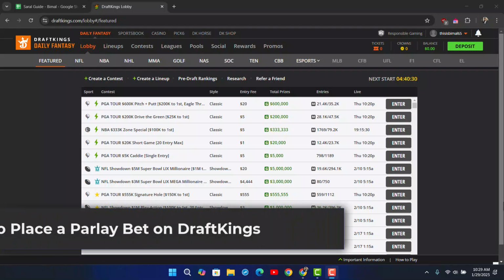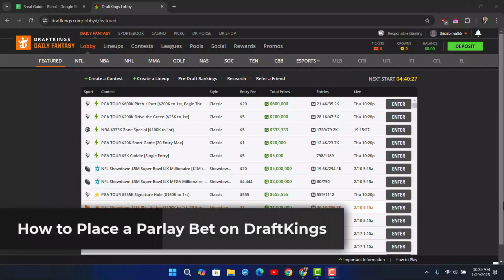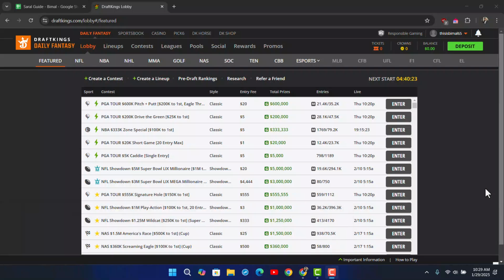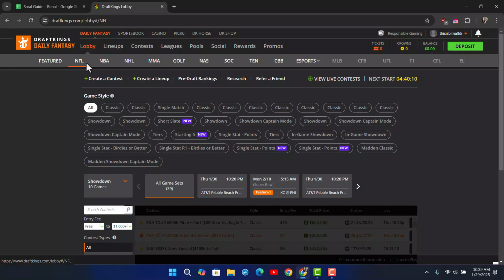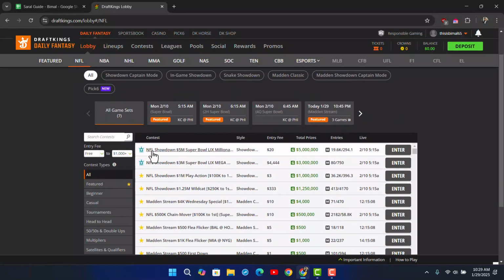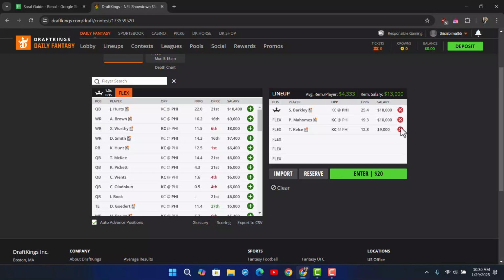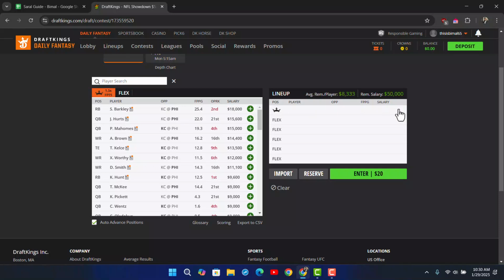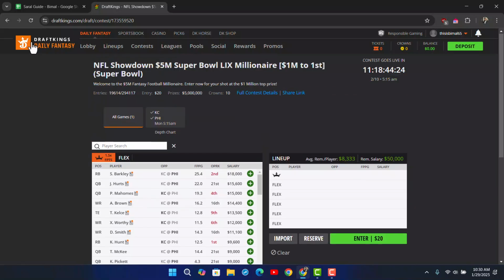How to Place a Parlay Bet on DraftKings !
Placing a **parlay bet** on DraftKings is a great way to increase potential winnings by combining multiple bets into a single wager. However, it's important to understand that while parlays offer **higher payouts**, all individual selections (legs) must win for the bet to be successful. If even one selection loses, the entire parlay is lost. Here’s a step-by-step guide on how to place a parlay bet on DraftKings.

First, open your web browser and go to **[DraftKings.com] Log into your account using your credentials. Once you're logged in, navigate to the **sportsbook section** and select the sports market you want to bet on. DraftKings offers a variety of sports, including **NFL, NBA, MLB, NHL, soccer, and more**. Choose a specific league or game that you are interested in placing a bet on.

Next, begin **building your parlay** by selecting multiple bets from different games or within the same game (same-game parlay). Click on the odds for each selection you want to add to your bet slip. The selections will appear on the right-hand side of the screen in your **bet slip**. You can add different types of bets, such as **moneyline, point spreads, totals (over/under), and player props**.

Once you've added all your selections, review your bet slip to ensure all picks are correct. DraftKings will automatically calculate the **potential payout** based on the combined odds of your selections. Adjust your wager amount as needed, keeping in mind the **higher risk and reward** of parlays.

After confirming your selections and stake, click on the **"Place Bet"** button to finalize your wager. Your bet is now locked in, and you can track its progress in the **"My Bets"** section of DraftKings. Remember, if all of your selections win, your payout will be much higher compared to placing single bets separately. However, if even one leg loses, the entire parlay bet is lost.

Placing a parlay bet can be exciting and rewarding, but always consider the risk involved. If you’re new to parlays, you might want to start with **smaller bet amounts** or **fewer selections** until you become more comfortable with the strategy.

Timestamps:
0:00 Introduction
0:06 Logging into DraftKings
0:16 Selecting a sports market
0:24 Choosing multiple bets for a parlay
0:38 Reviewing bet slip and potential payout
0:50 Confirming and placing the bet
1:03 Understanding parlay risks and rewards
1:12 Tracking your placed bets
1:16 Conclusion